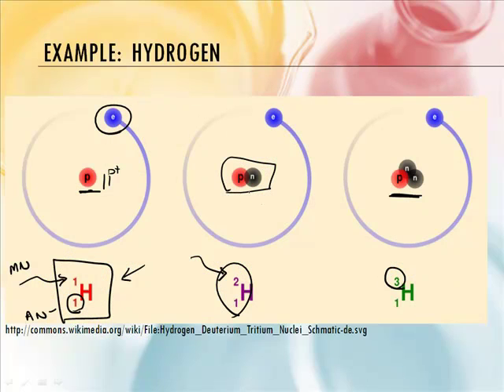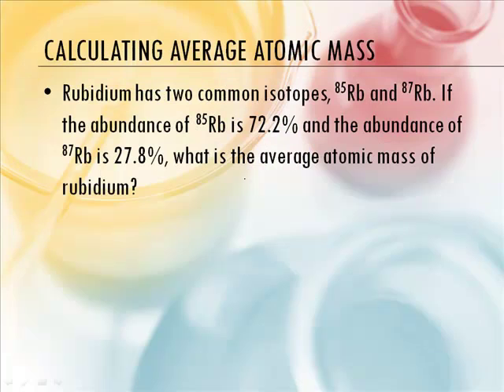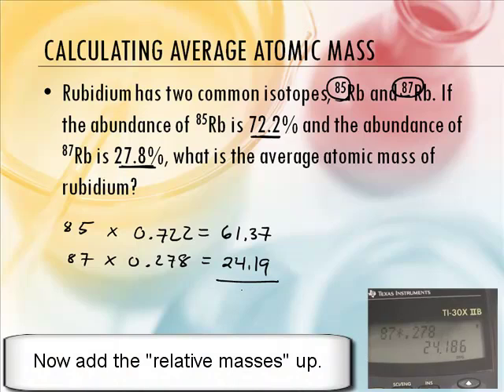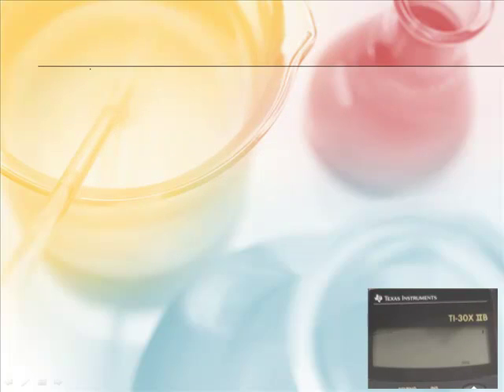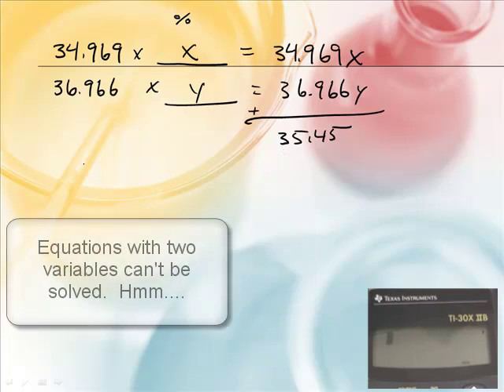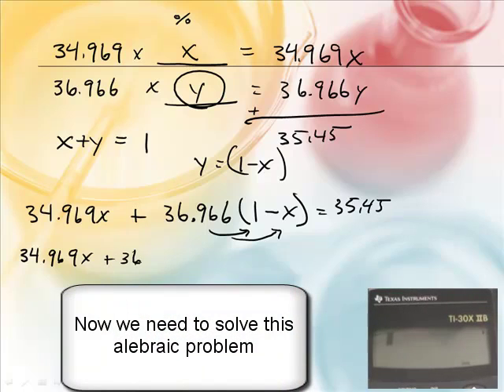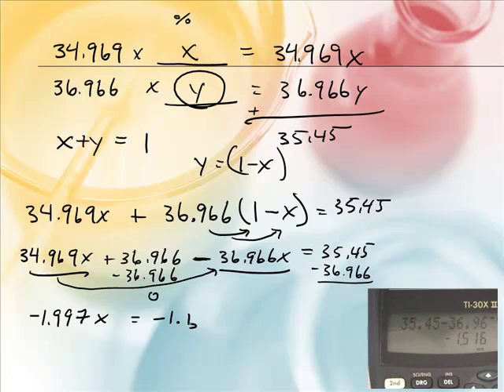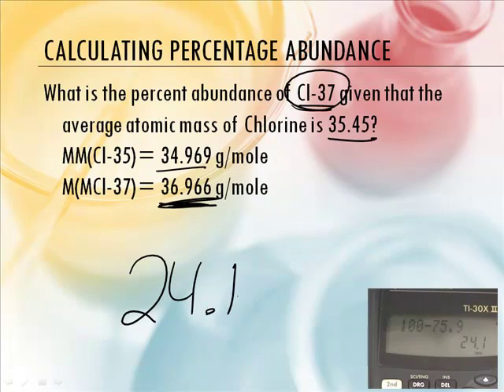Intro to Chemistry: 2.3 Isotopes and Average Atomic Mass (2/2)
2.3  Isotopes and Average Atomic Mass